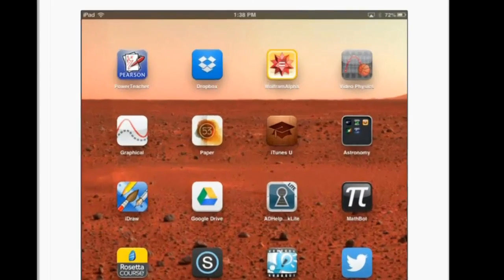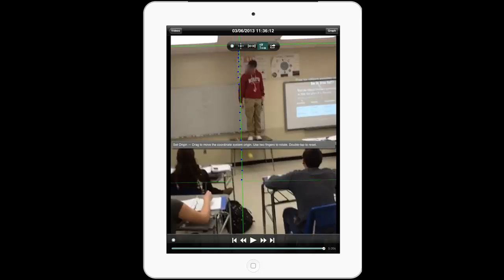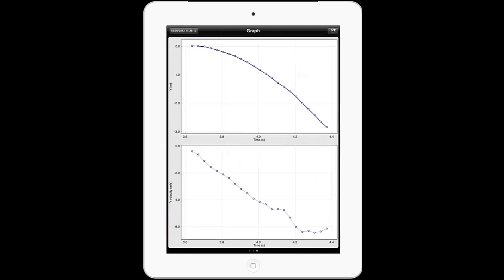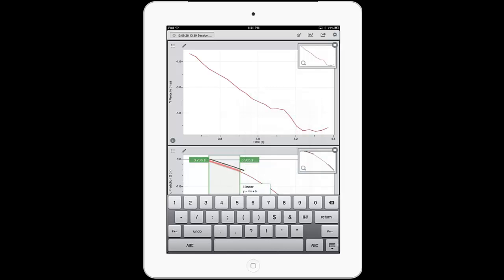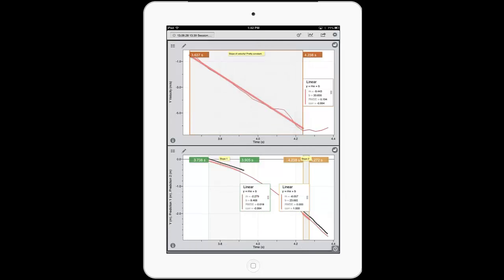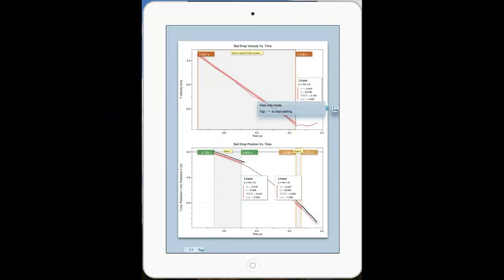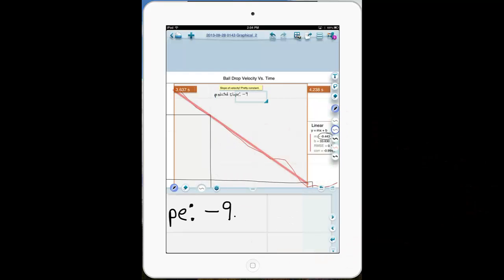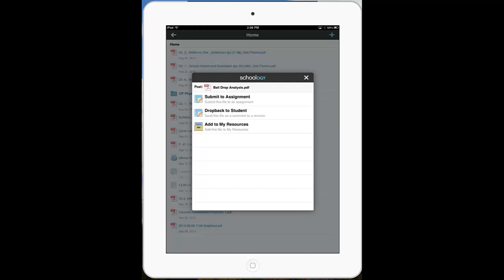Video Physics at RHS Demo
Demos how Vernier's Video Physics and Graphical Analysis iPad apps can be used to rigorously, but quickly and painlessly, analyze motion recorded with the iPad's video camera.